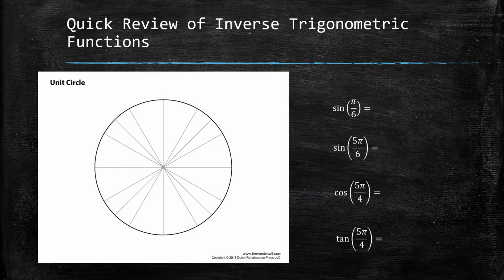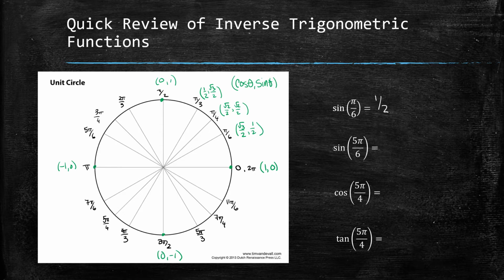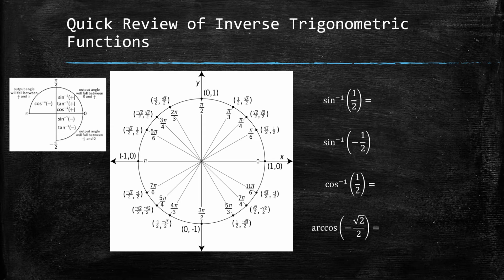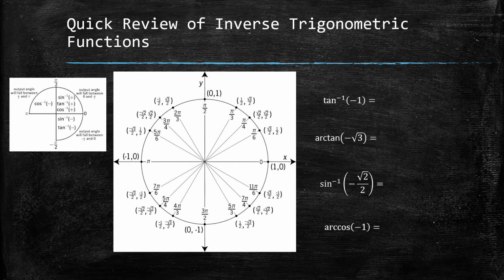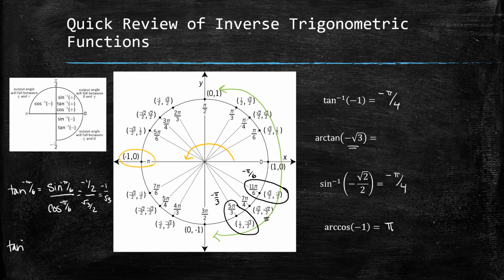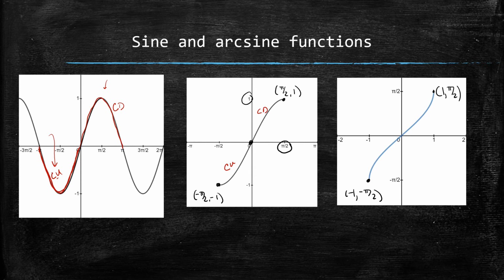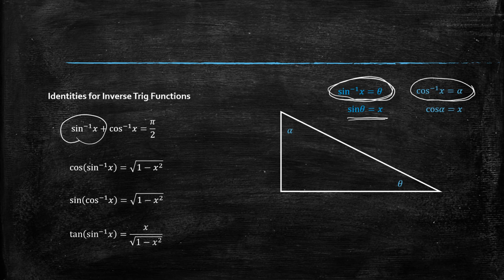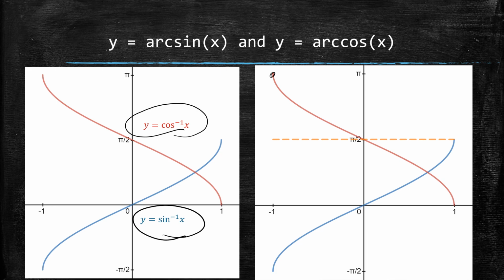M3A 3.5 part II